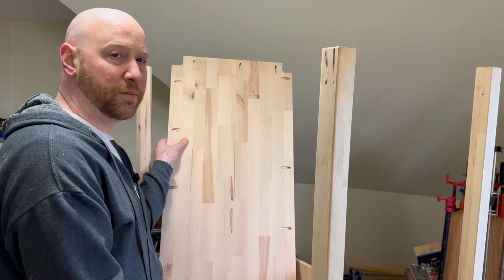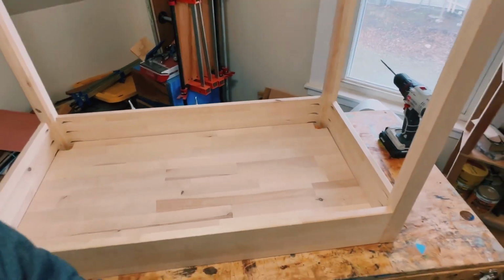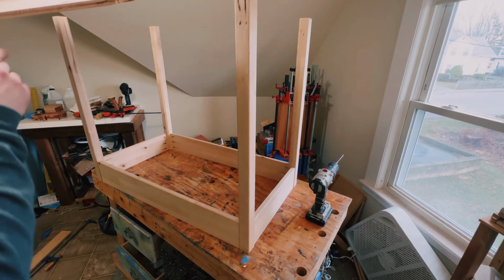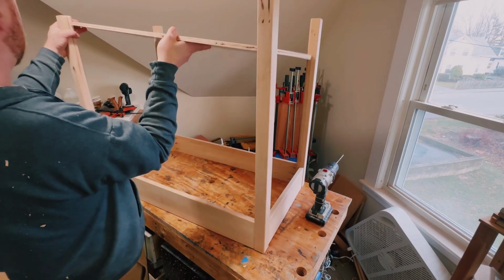WHY WAS THIS SO HARD !?!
A simple art desk that turned out much more complicated to build then anticipated.  Originally a Christmas gift that was only 3 months behind schedule.